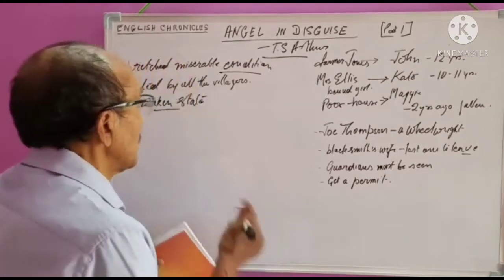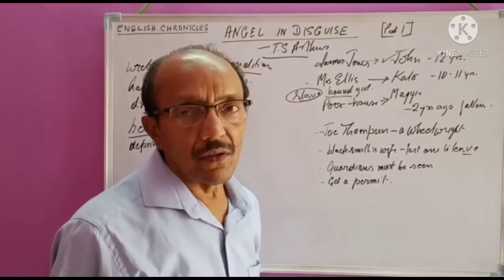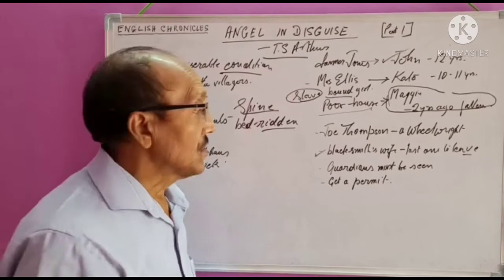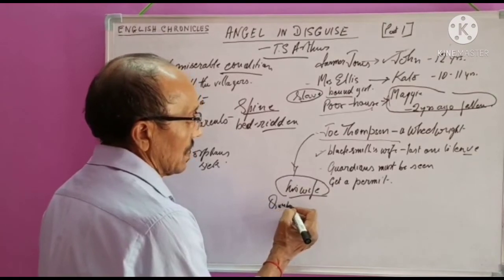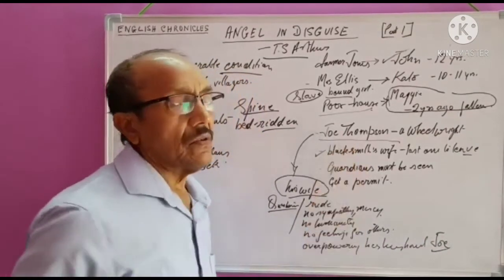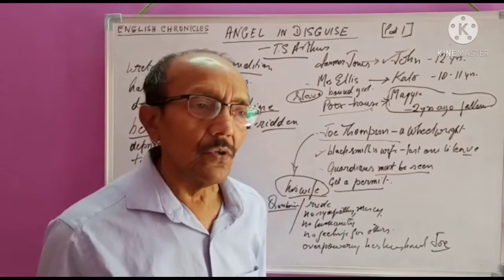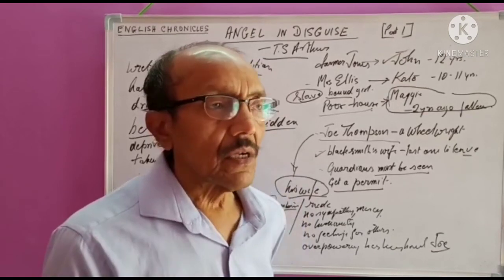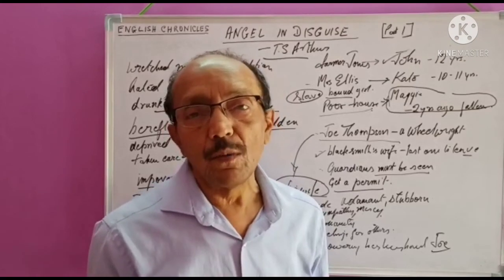Introduction with detailed explanation of "ANGEL IN DISGUISE'